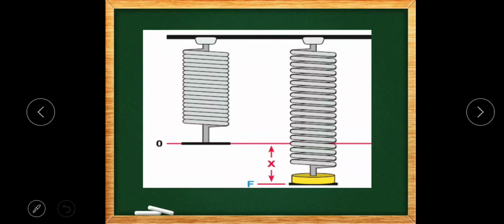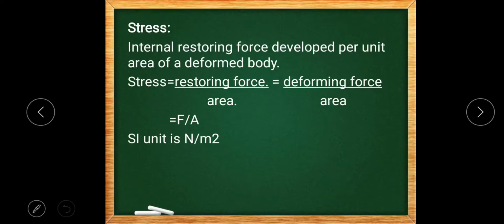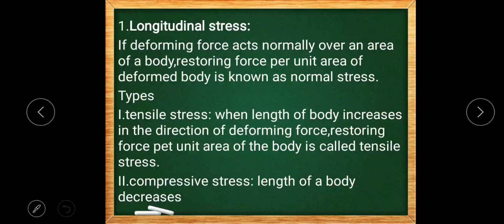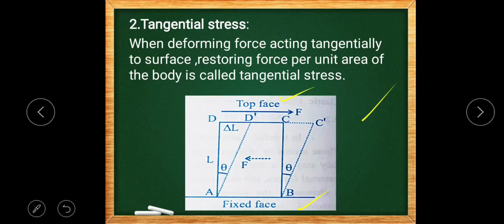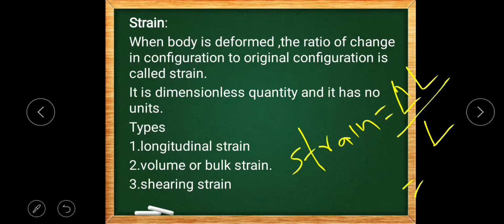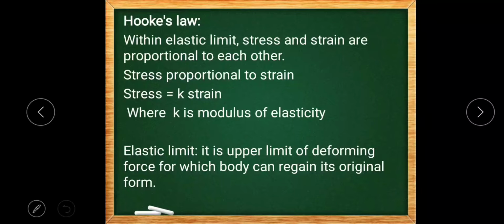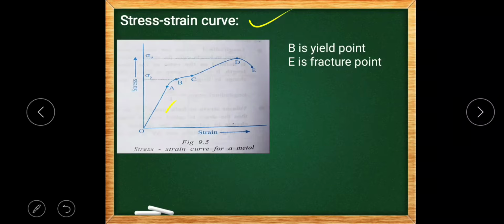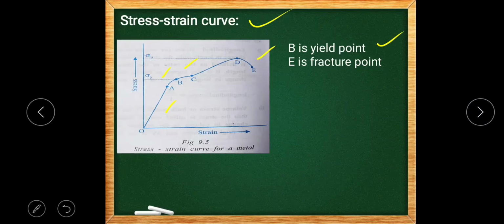MECHANICAL PROPERTIES OF SOLIDS |PART -1 || 1 PUC ||PHYSICS || BY PROF. AKSHATA SHET